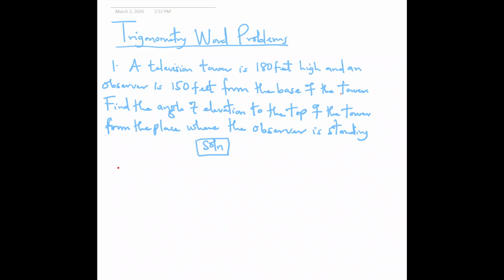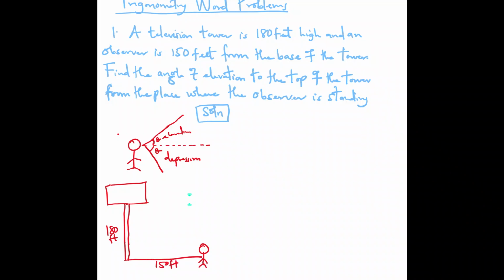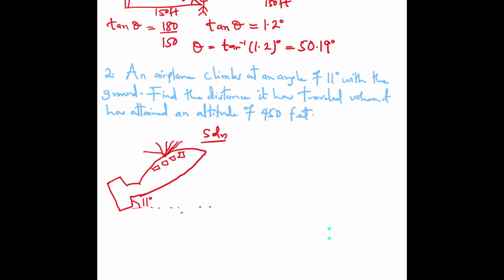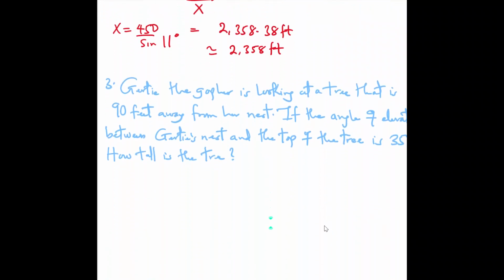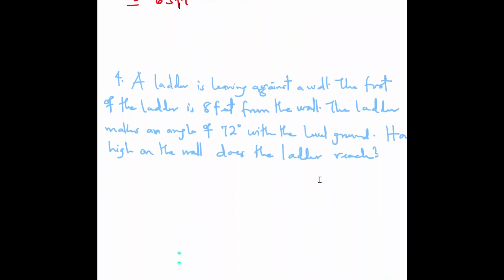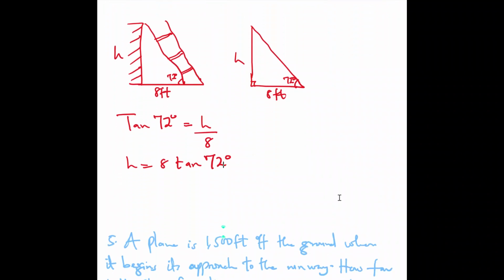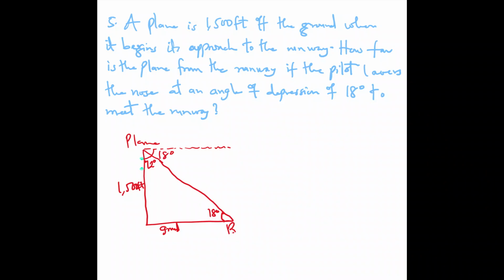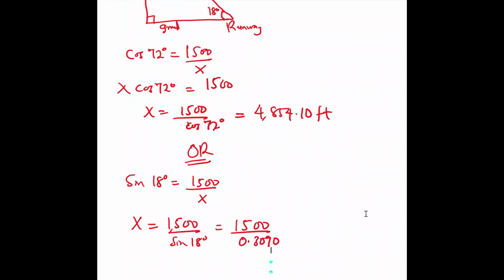Trigonometry Word Problems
Good day everyone, am happy to be back again to solve more word problems on Trigonometry.